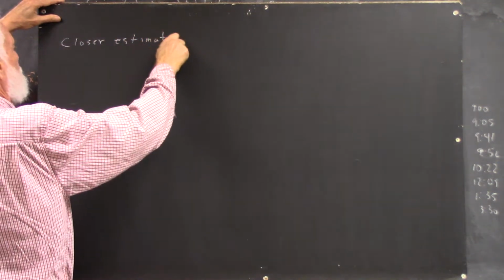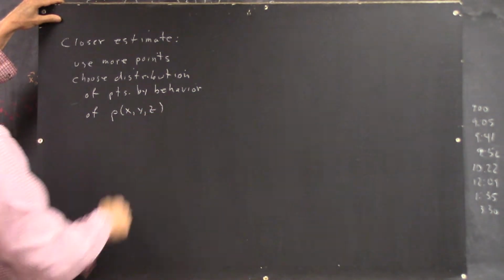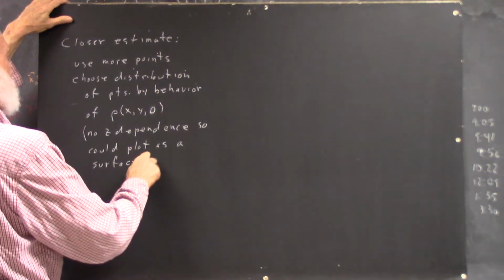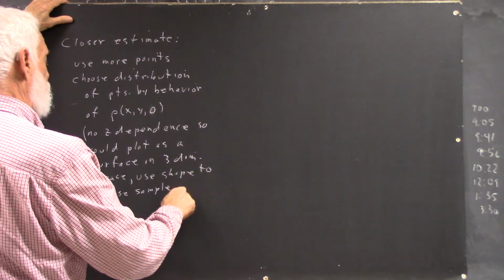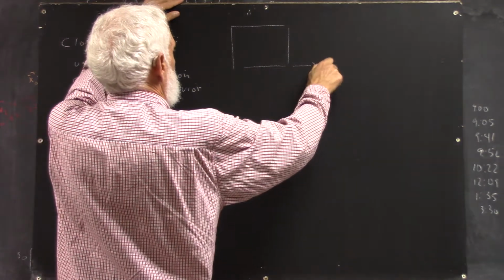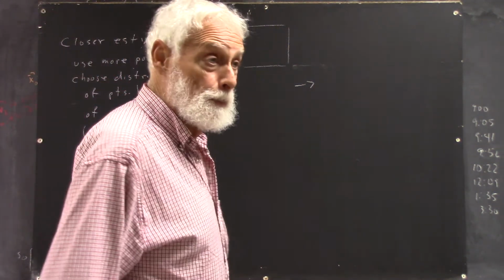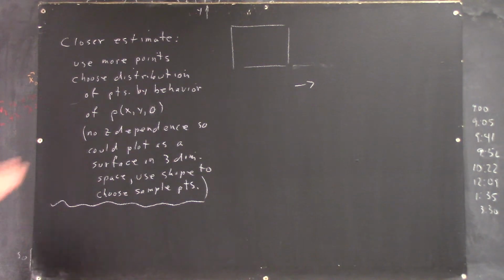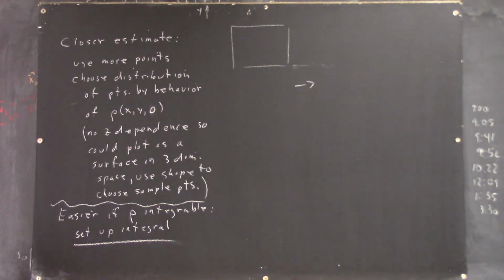dagmult 2767 comments on making closer estimates easier to use integral for this density function